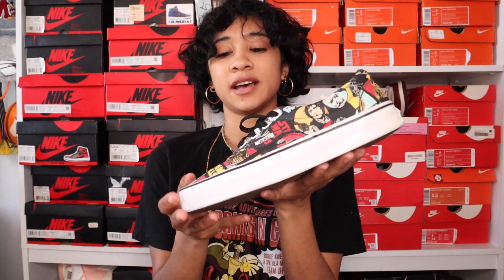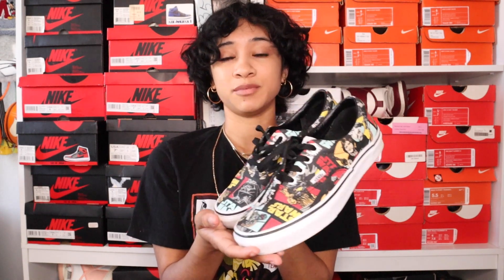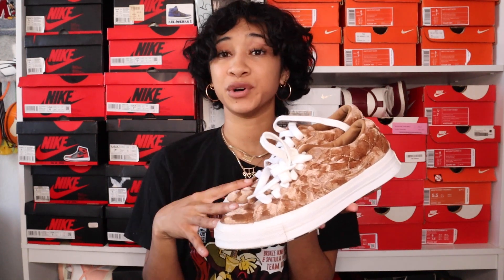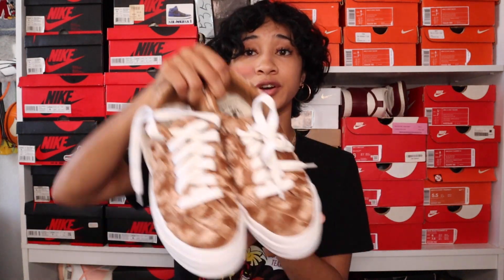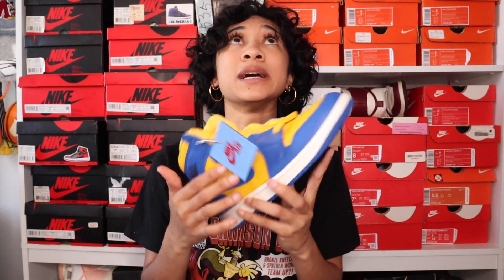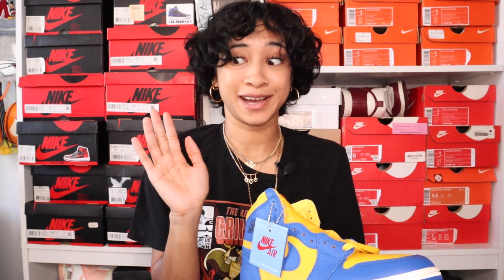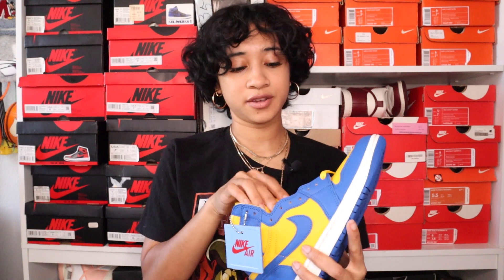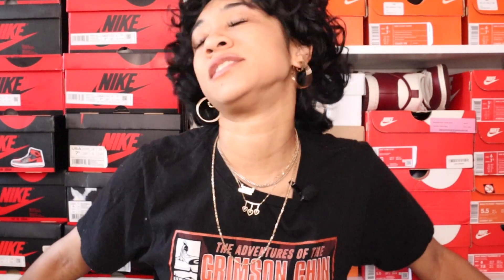MARCH - MONTHLY SNEAKER PICK UPS! 👟💛 VANS, CONVERSE, AIR JORDAN!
HEYYYYYYYY GUYYYYSSSS!

Back with my March Sneaker Pick ups!
Got a couple of old new goodies & a new new goodie hah.